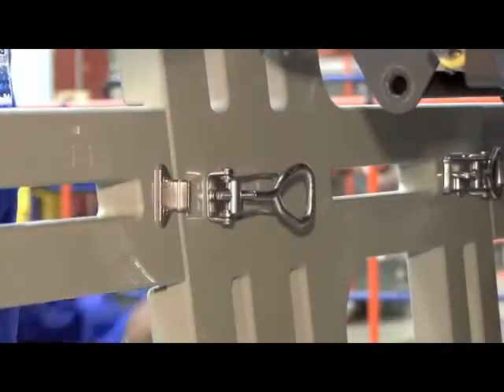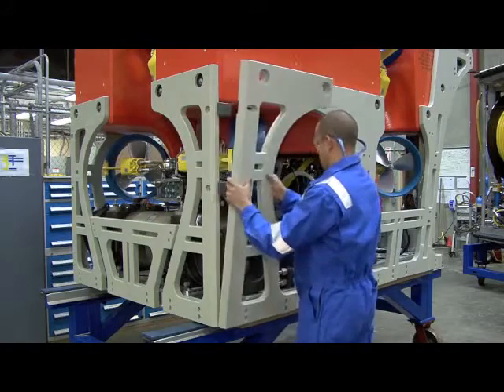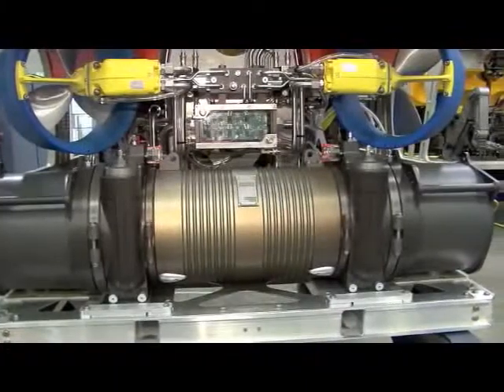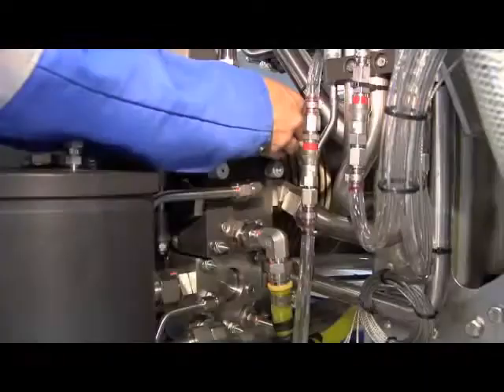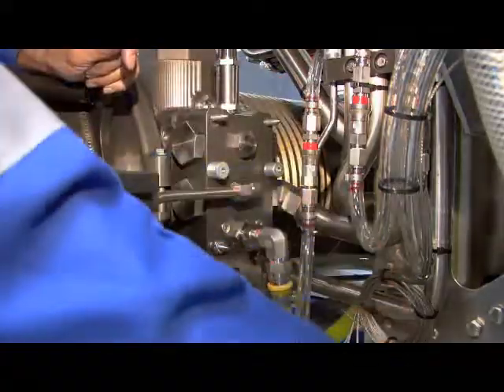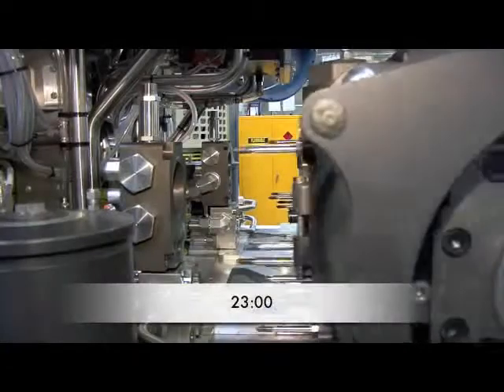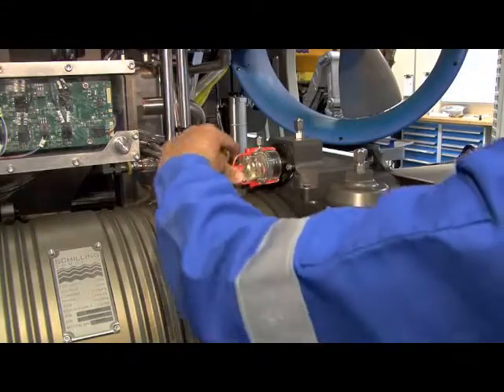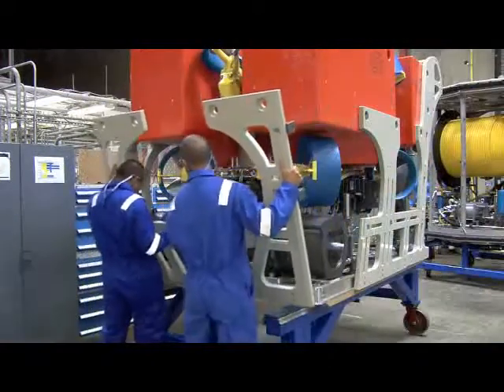907 2 1 Sales HPUchange with narration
Schilling Robotics HD ROV modular maintenance HPU change with narration.